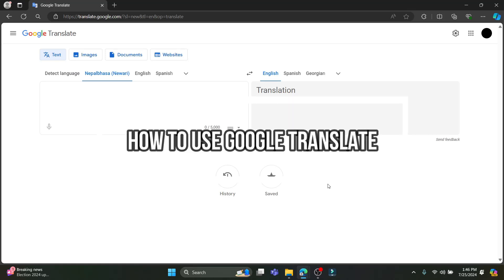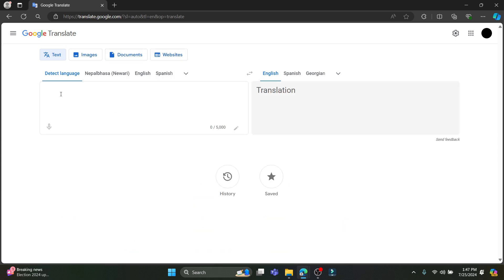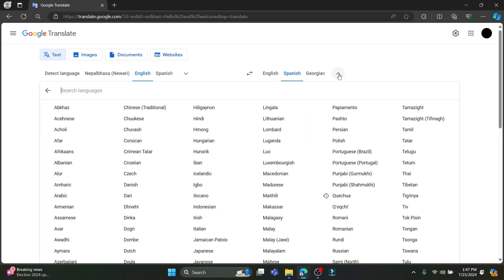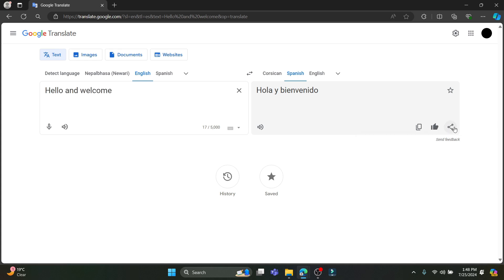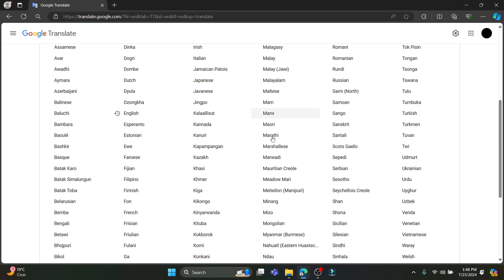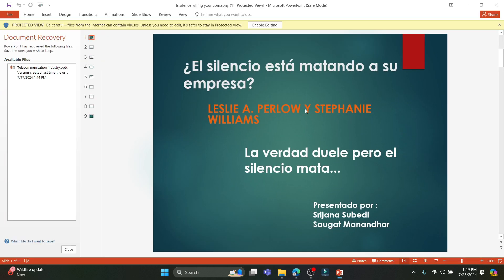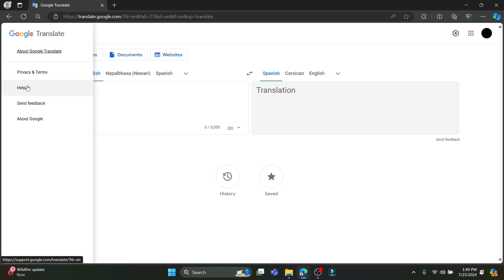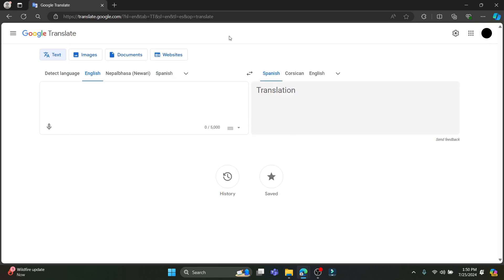How to Use Google Translate (Quick Beginners Guide!)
In this video, I will show you how to use Google Translate step by step. You'll learn how to translate text, voice, and even images into different languages. Follow along to make the most of this powerful translation tool!